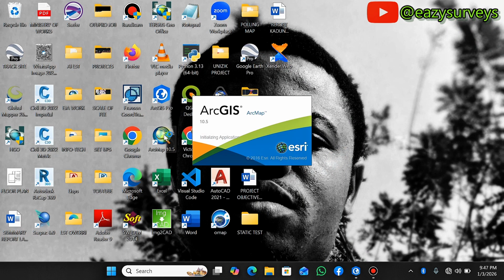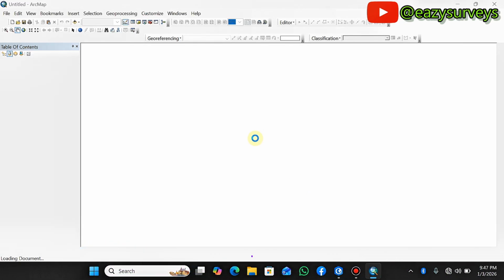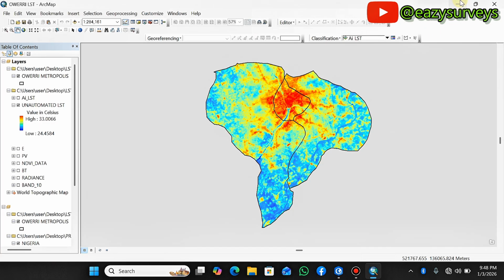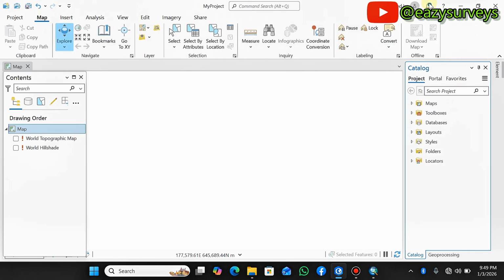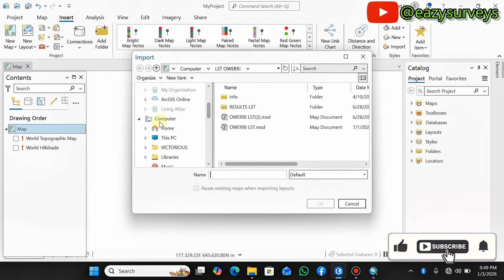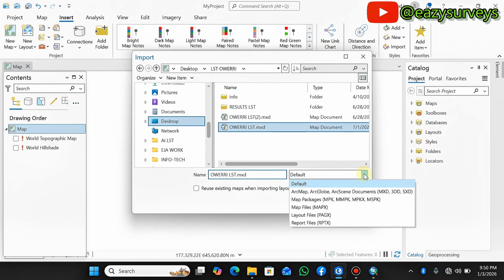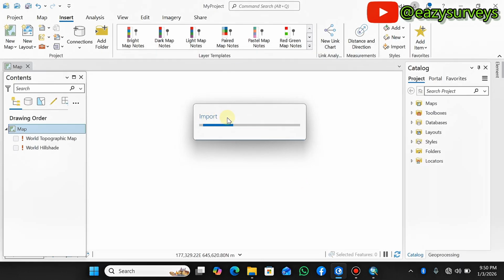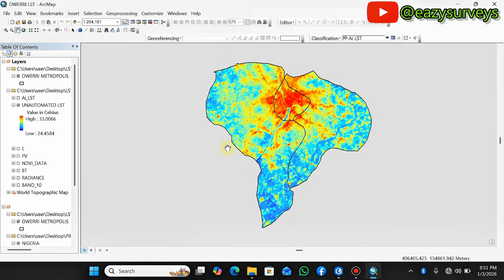Convert ArcMap .MXD file to ArcGIS pro .APRX || Quick Method for Beginners in 2026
This video shows how you can easily migrate your ArcMap .mxd files to ArcGIS Pro (.aprx) projects using the "Import Map" function in ArcGIS Pro, which transfers layouts, layers, symbology, and settings without distortions.

Happy Learning 🌍